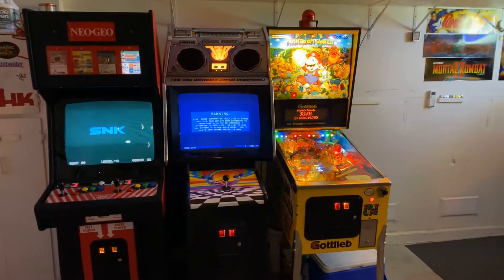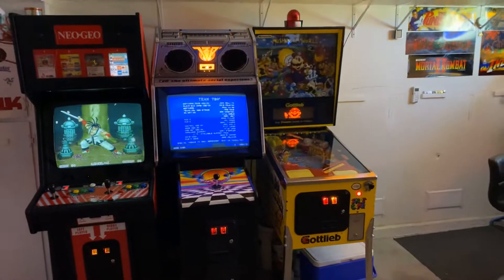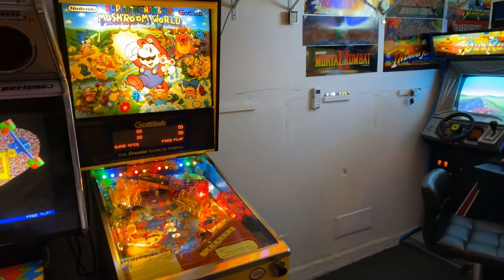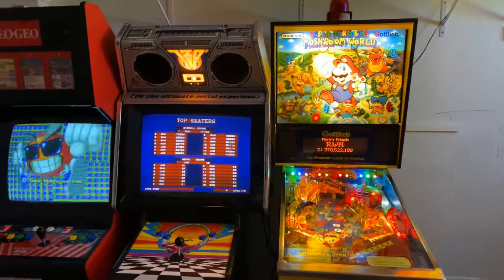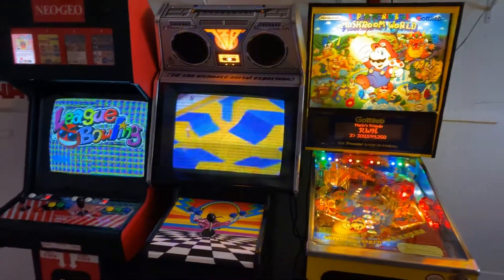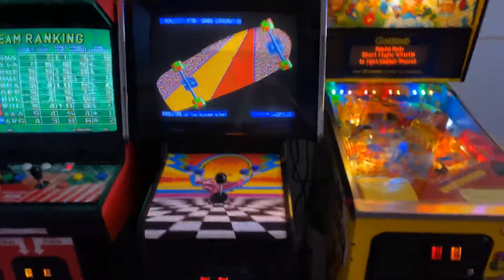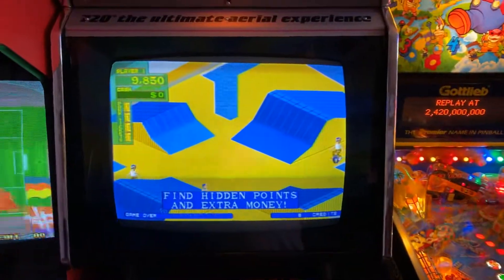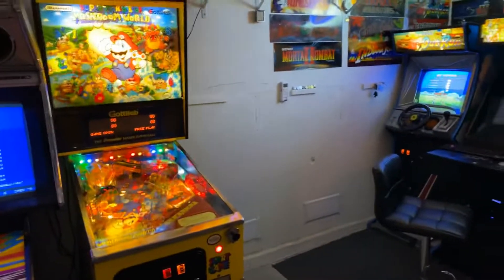Ghetto garage cade Atari 720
Little update on the Atari 720. Had some issues over the Holiday nothing we could not fix.